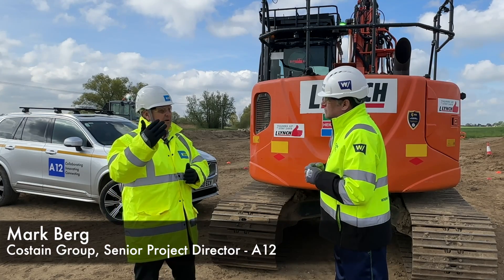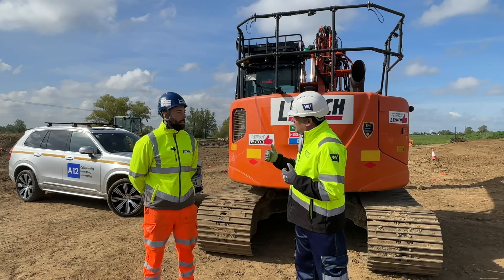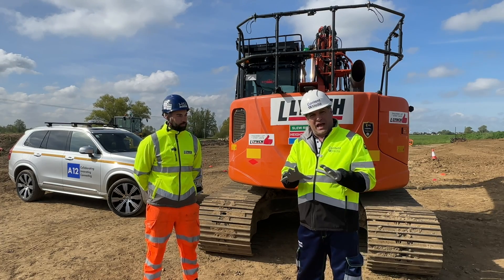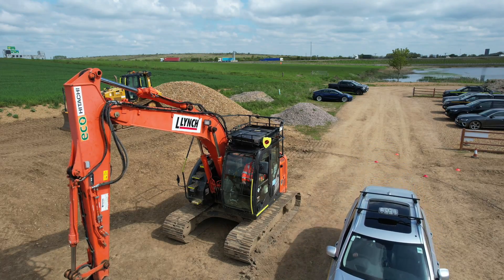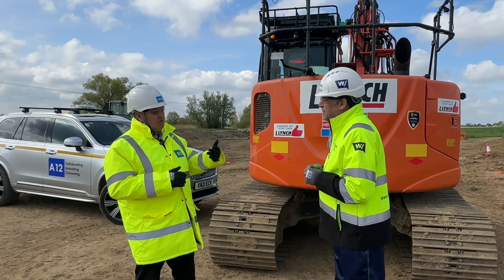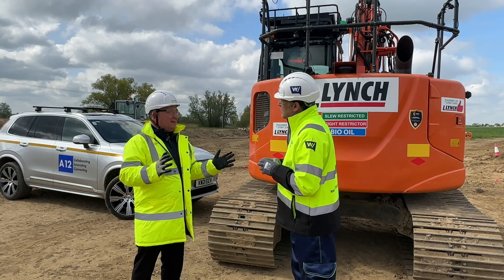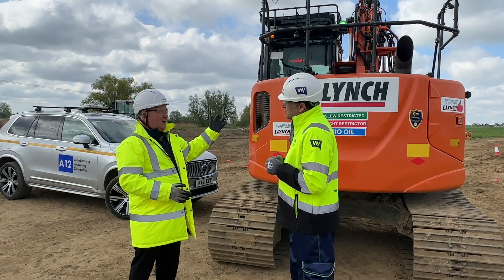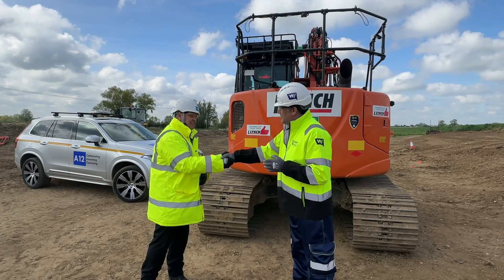'Safe to pass' solution from Safety Shield will help vehicles to pass excavators on job sites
Safe to Pass is a new AI driven  industry safety innovation formed from a collaboration between L Lynch Plant Hire & Haulage, Safety Shield and Costain Group PLC

In this exclusive interview, Peter Haddock talked to James Barden of L Lynch Plant Hire, Mark Berg and Conrad Procter of Costain about what it will mean for the industry.

Safe to Pass includes the use of a visible illuminated LED pass sign mounted on the rear of a machine, which indicates if a truck or vehicle is safe to pass.

The AI system, using specialist cameras mounted around the machine, uses advanced technology to recognise the shape of a vehicle approaching the rear of the excavator.

This then alerts the operator in the cab that a vehicle wants to pass safely. The operator can then make the machine safe and push a button in the cab to change the rear sign from red to another colour like green or amber letting the vehicle driver know they can approach and pass safely.

Talking about how this will impact projects, Jonathan Guest of Safety Shield said: “Ensuring the safety of operatives and drivers onsite is our number one goal.

And with this latest advance, we can now combine a vehicle ‘safe to pass’ with our people focused ‘safe to approach’ Thumbs Up solution by simply adding a visible sign and button into the cab.”

Conrad added: “Following trials of the new safe to pass, we believe we can make the process safer whilst cutting passing times by up to 50%, which will in-turn reduce idle times and carbon emissions.”

Peter concluded: “Having witnessed the solution in action at the Lynch training centre, its simple approach to visible and audible alerts makes safety just part of the everyday working day onsite.

"And if you can combine safety with greater productivity, it’s a big win for any project, protecting people, plant and now trucks/vehicles from harm. It certainly gets my Thumbs Up.”